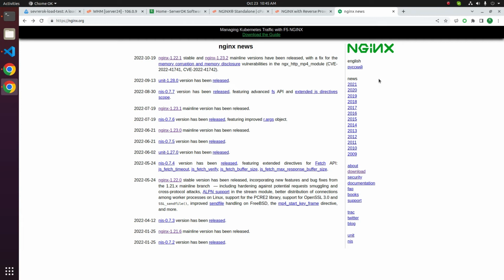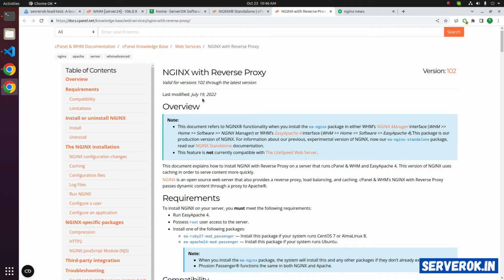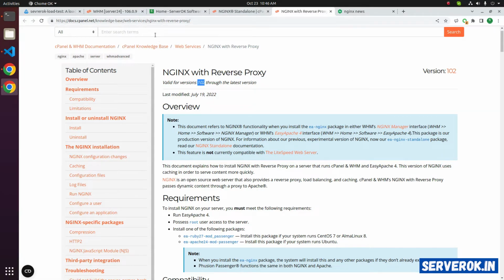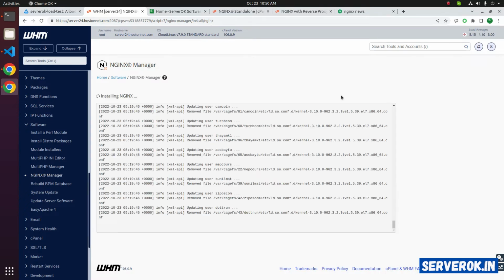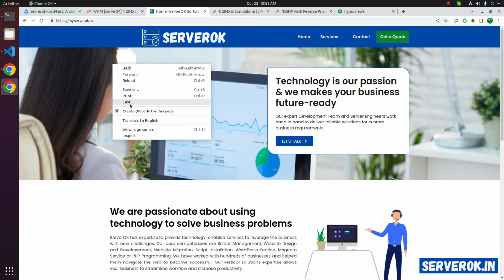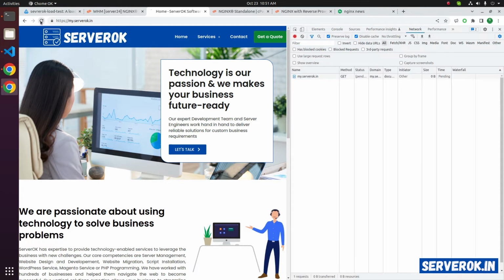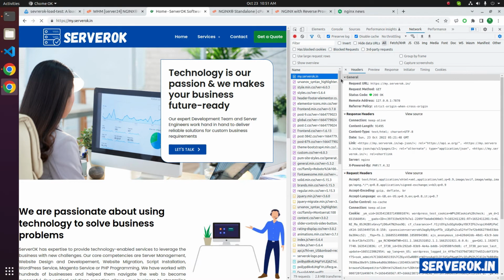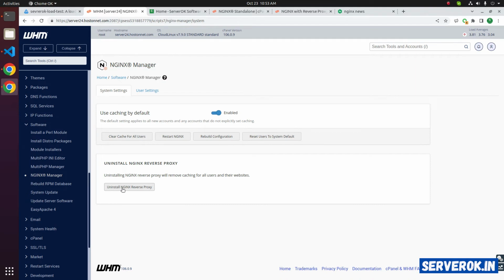How to install Nginx Reverse Proxy on Cpanel Server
In this video, I will show how to install Nginx as a reverse proxy and caching server in Cpanel Server through WHM.

Nginx is a fast, lightweight open-source web server, that can handle high volume of connections.

Adding Nginx as a reverse proxy, your web server can handle more traffic.

00:00:05 Why use Nginx?
00:00:21 Cpanel Nginx support
00:00:26 Install Nginx on Cpanel/WHM
00:00:56 Verify Nginx is installed using the chrome developer tool
00:01:18 Uninstall Nginx